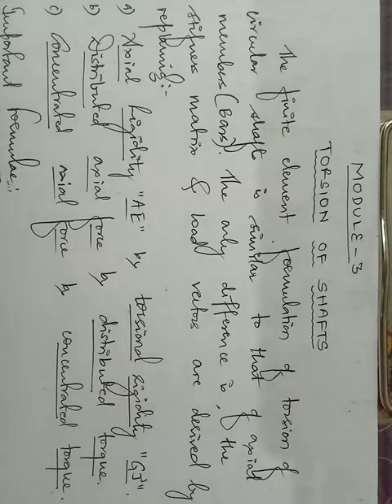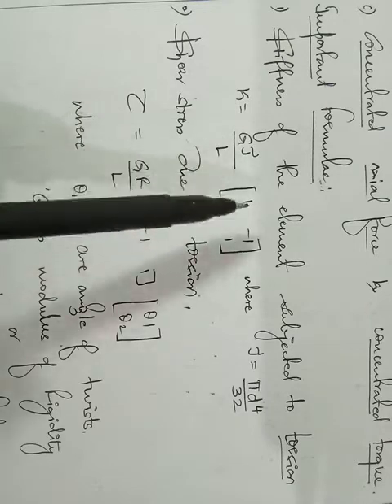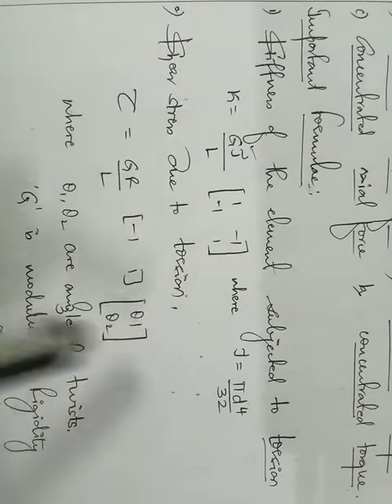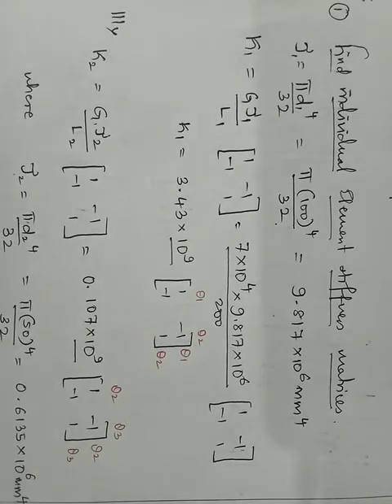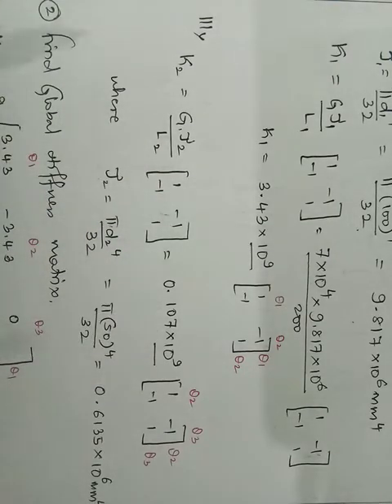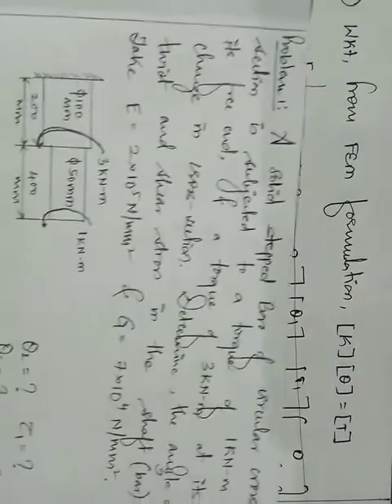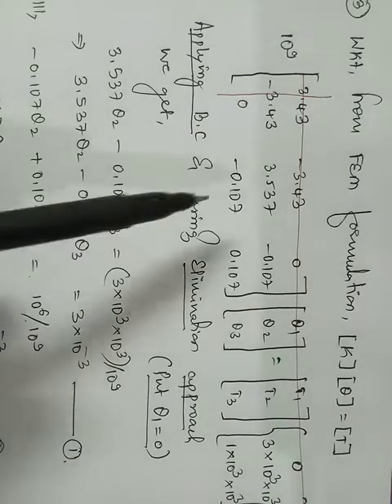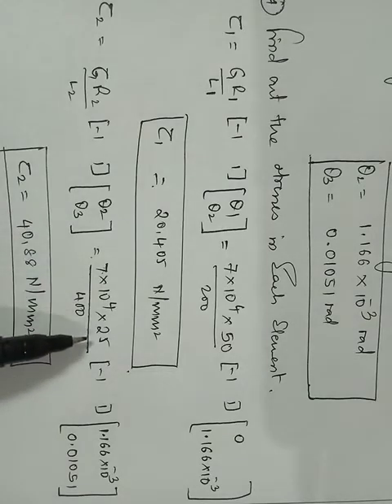FEM_17ME61_MODULE 3_TORSION OF SHAFTS